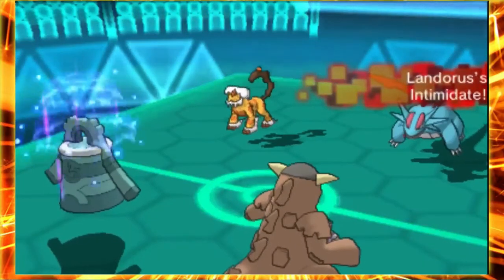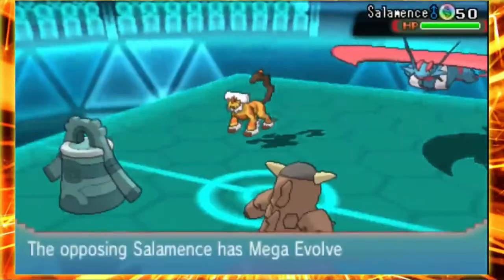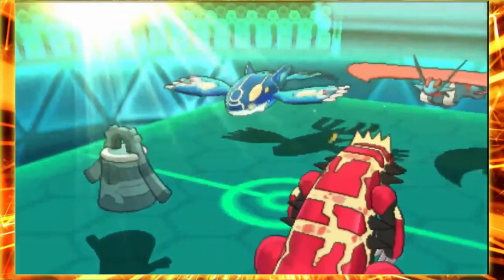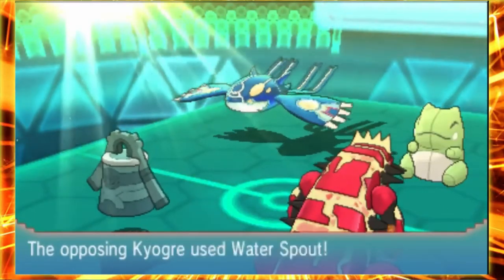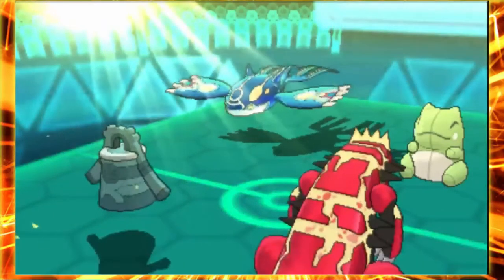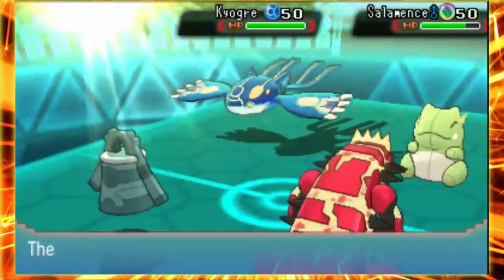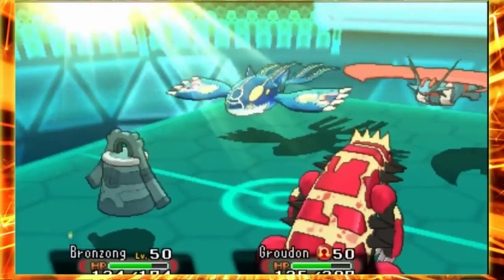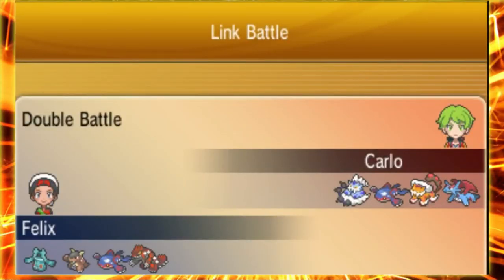Maryland Midseason Showdown Round 1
Today I am bringing you my Round 1 match from the Maryland Midseason Showdown from 4/30/2016. Reaching the finals of this tournament would give me my Worlds invitation so I was very motivated to do well. I will be bringing you all of the matches from this tournament that I have so I hope you enjoy them!